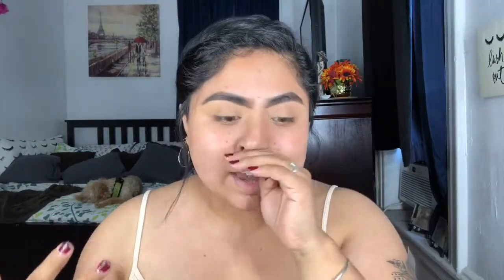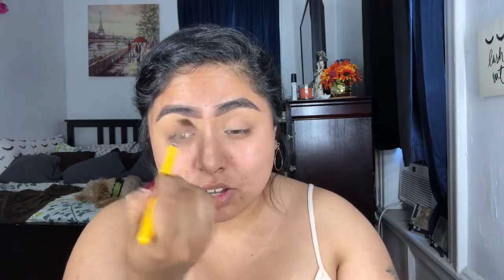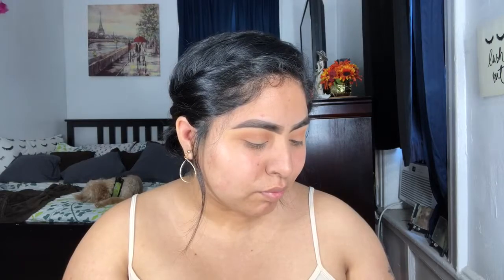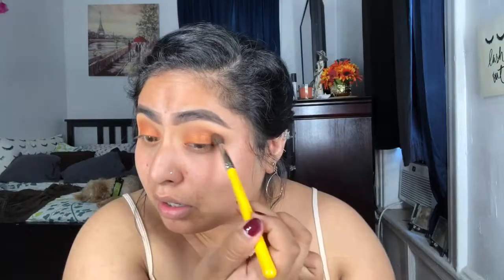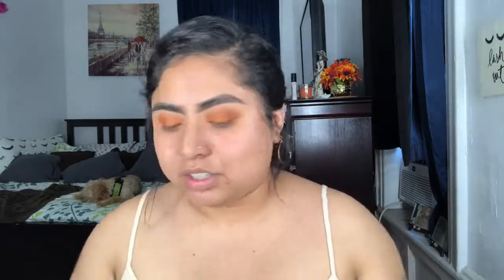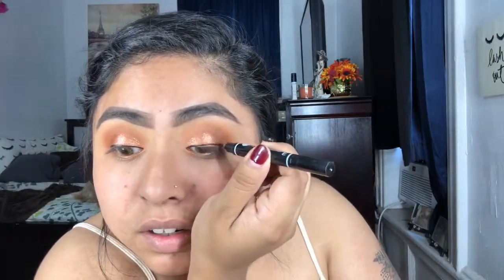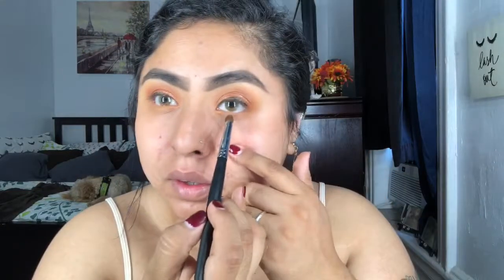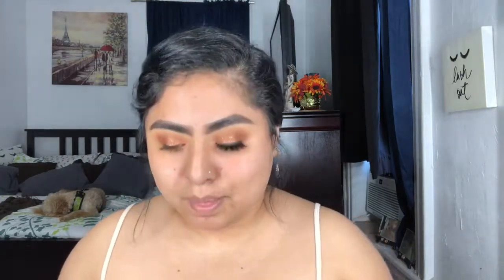Bronzy Eye Makeup Tutorial | Summer Glow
On today’s video I decided to make this video into two parts I will showing you how I achieve a bronzy eye look using the 35G palette from Morphe.

I post every Monday, Wednesday, Friday. (I’ve been having technical difficulties and once it’s resolved all videos will be uploaded by 8pm EST)

Products Used
Morphe 35G Palette
Kokie Crystal Fusion Glitter shadow
Duo Stroke Absolute NY eye liner
La Flare Lashes in SD 04
Physicians Formula Butter Highlighter in Champagne